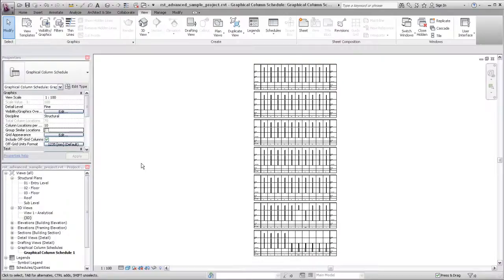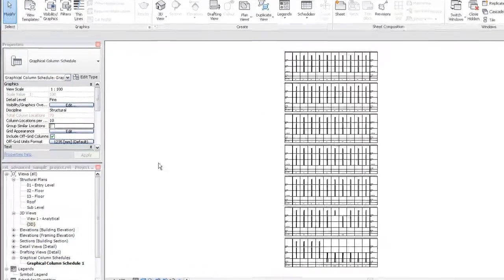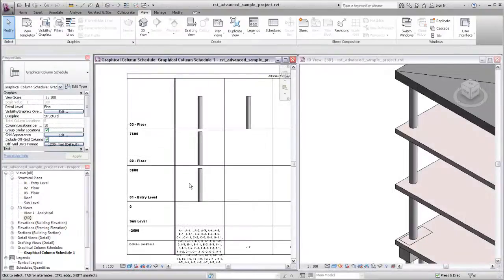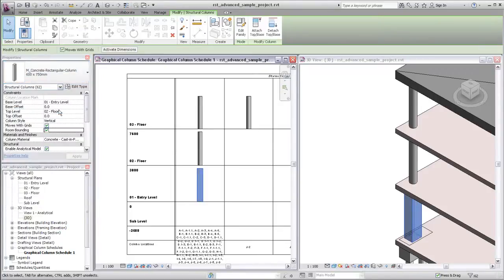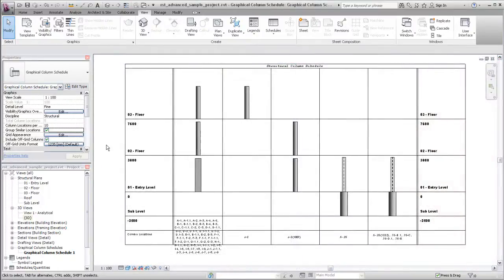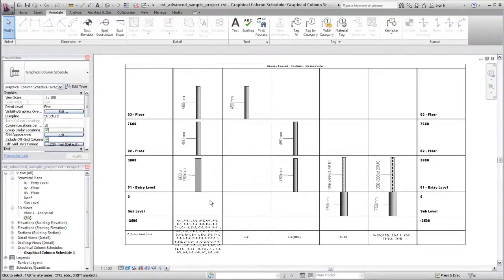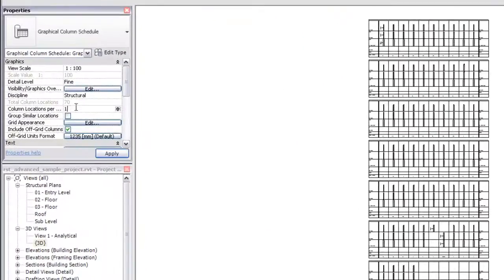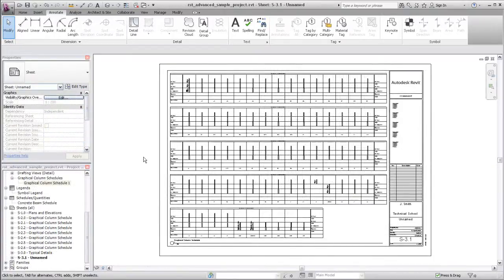Autdoesk Revit Structure: Modifying Graphical Column Schedules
Demonstrates how to modify the layout of a graphical column schedule in Revit Structure and add column tags.